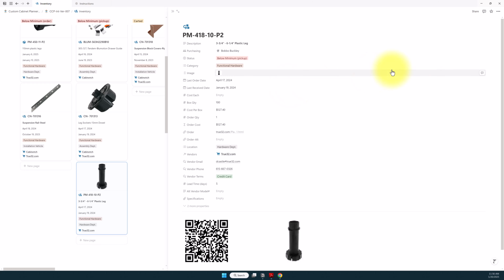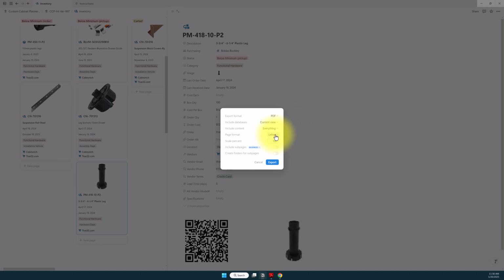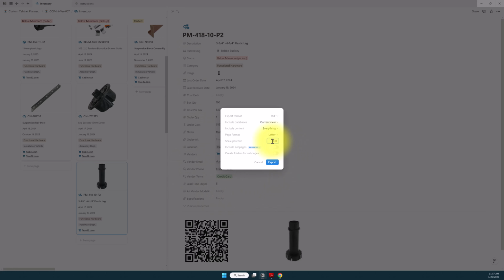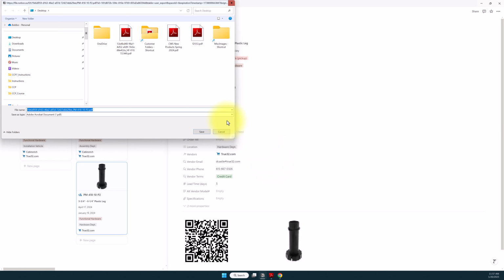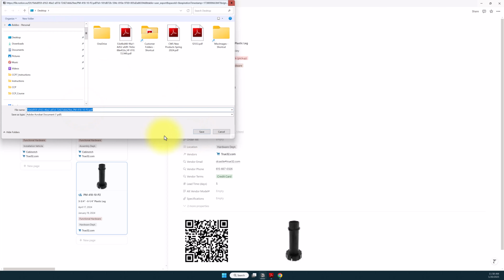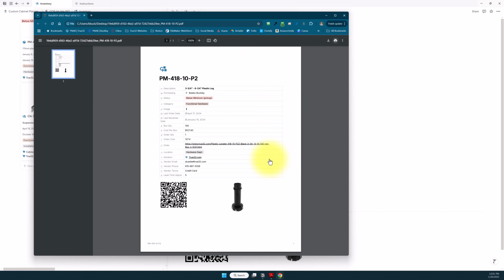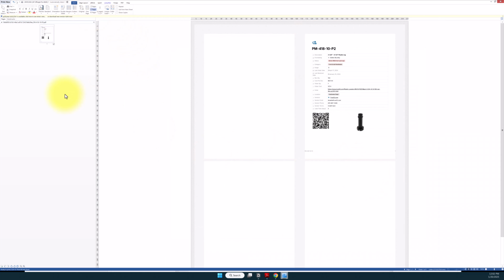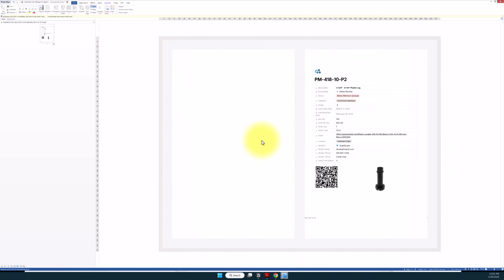Custom Cabinet Planner-Instructions-Print KANBAN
How to Print Inventory KANBAN pages in Custom Cabinet Planner.